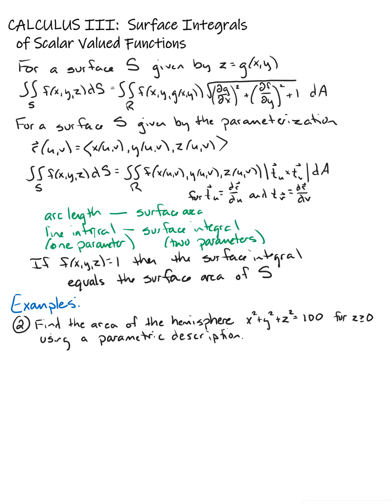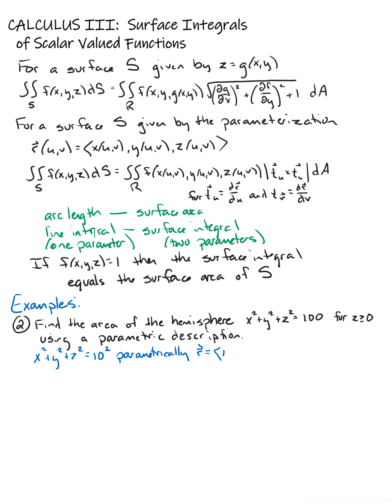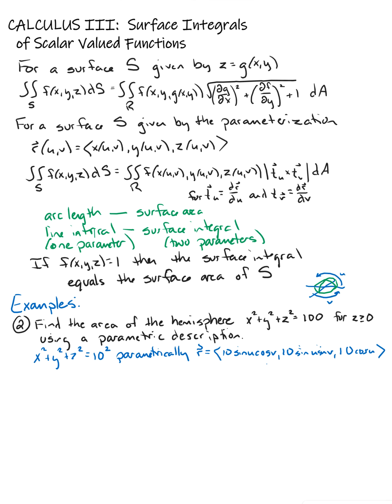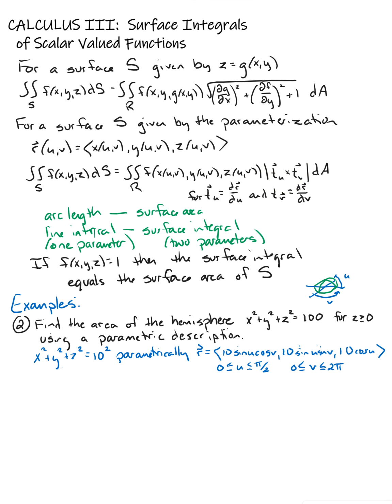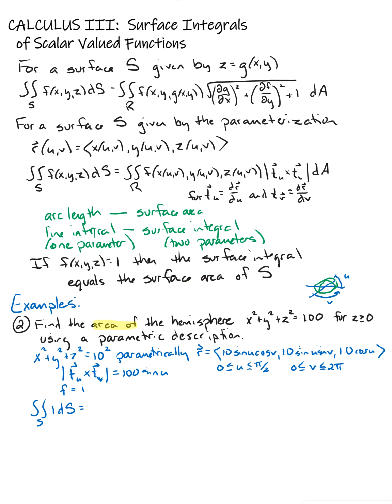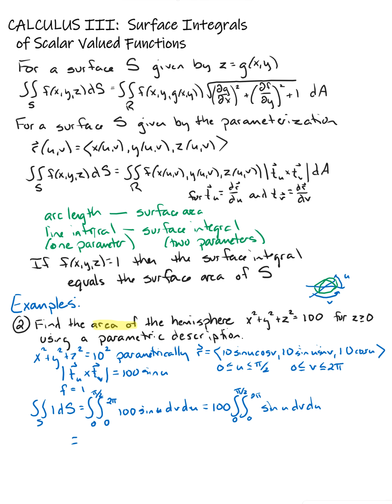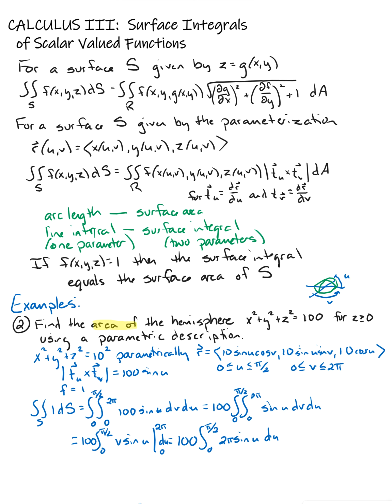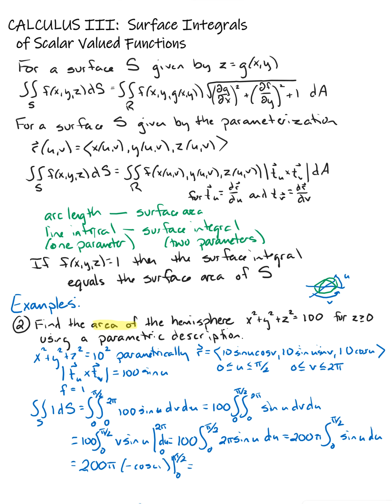Calculus III: Surface Integrals of Scalar Functions Part II